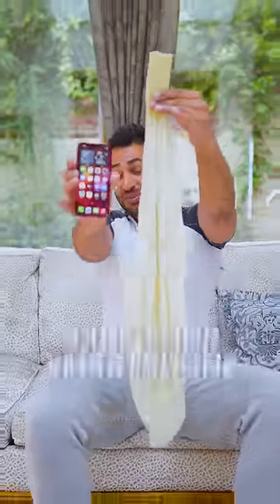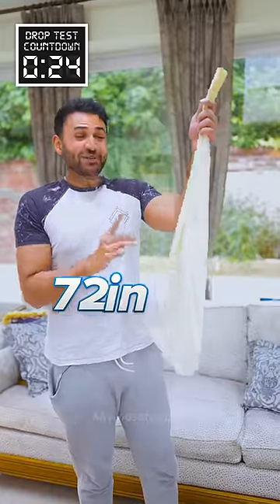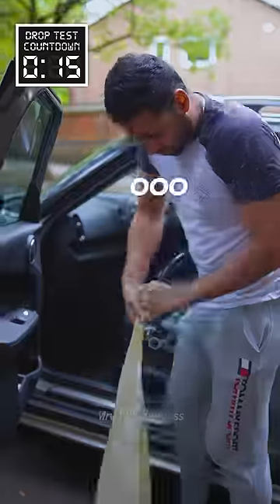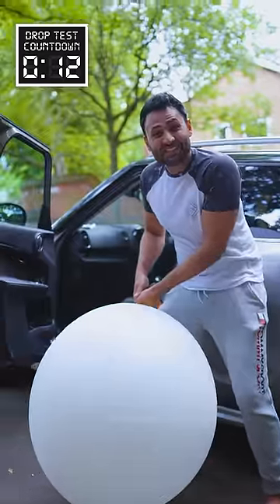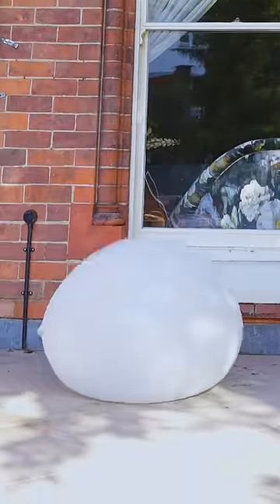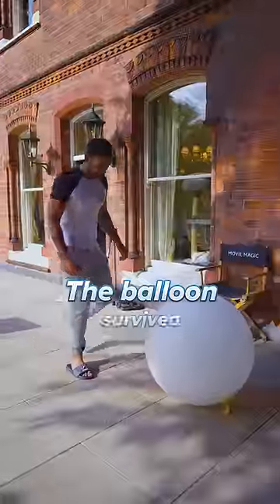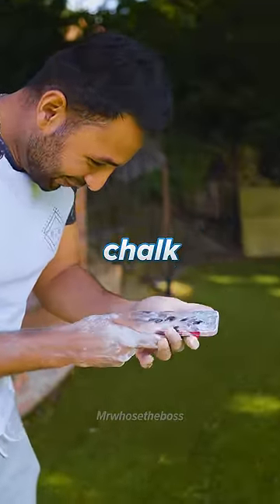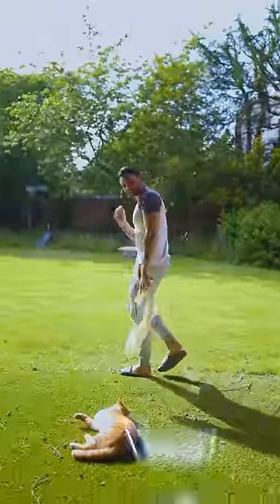Can a GIANT Balloon Save your smartphone?